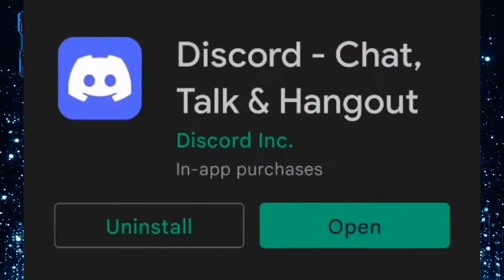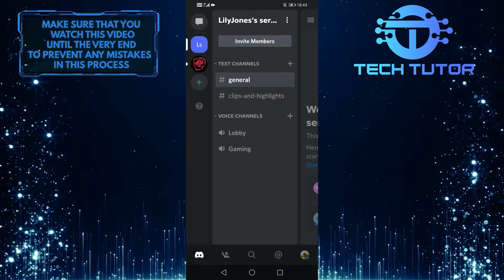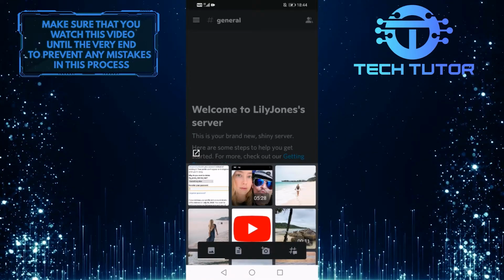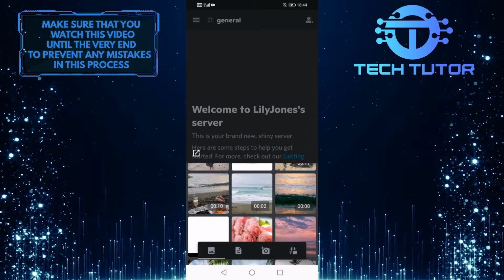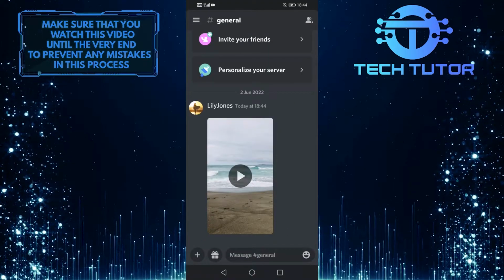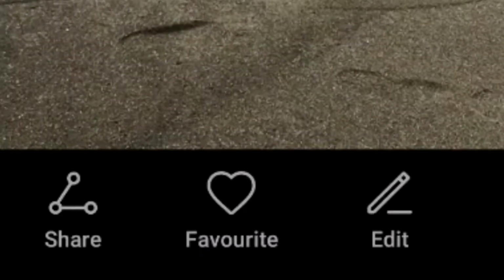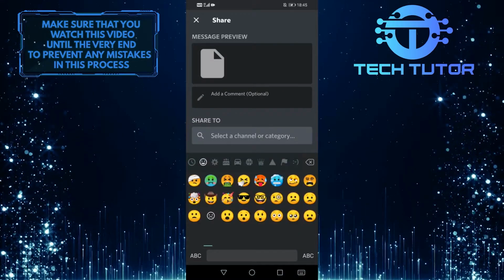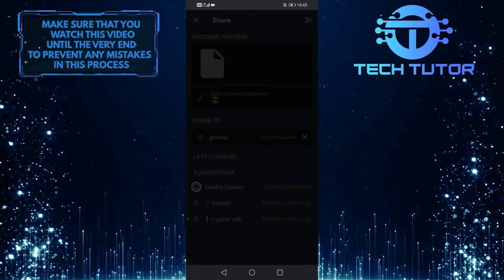How To Send Videos On Discord Mobile | Simple Tutorial (2022)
Discord is a great platform for gaming communities, and it can also be used to send videos. In this video, we'll show you how to send videos on Discord Mobile. The process is simple and easy to follow. So don't miss out, and watch the video now!